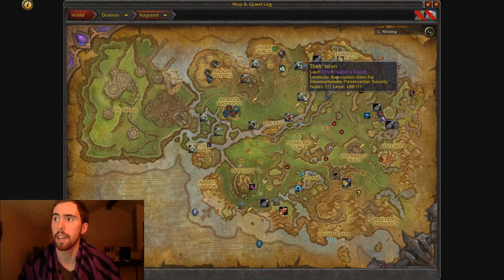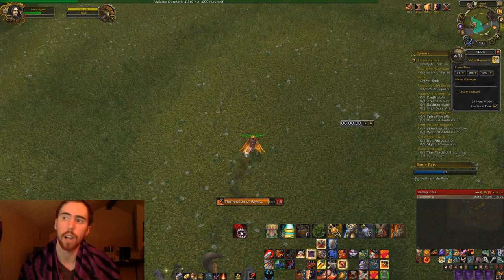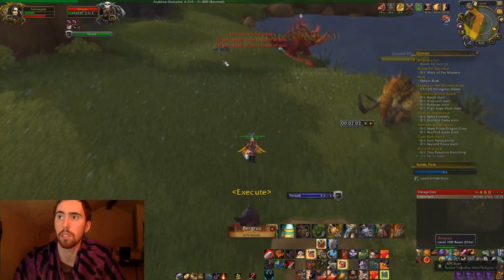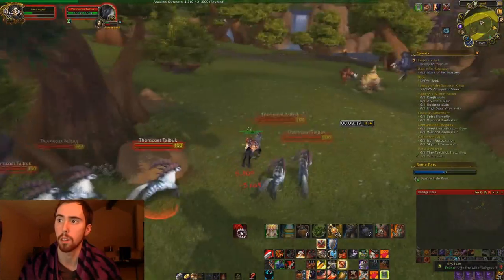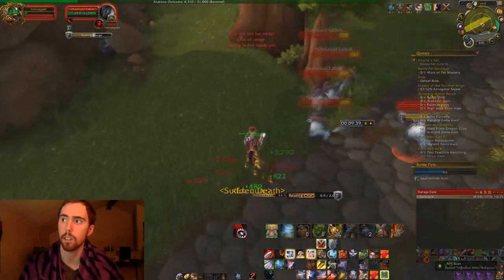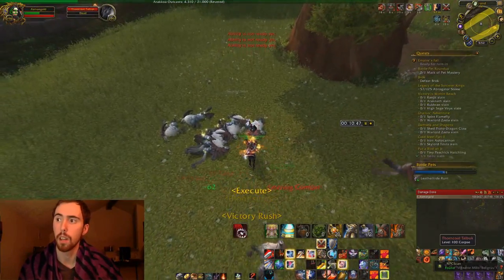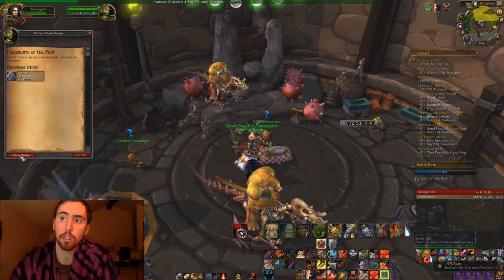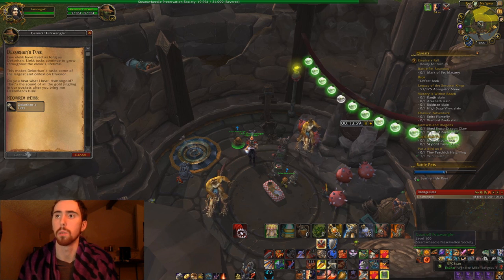Steamwheedle Preservation Society Solo Rep Farming Guide 5k+/hr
Another rep guide, this is pretty simple to do honestly, just make sure that you are able to AoE down the talbuks and you're going to be good to go! 20 stones=250 rep